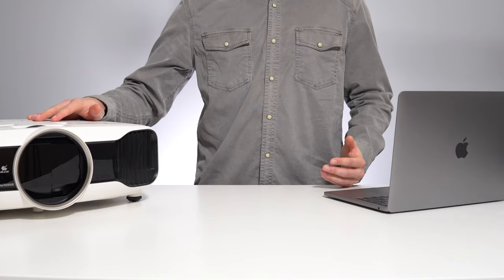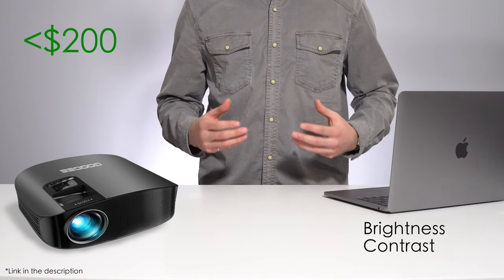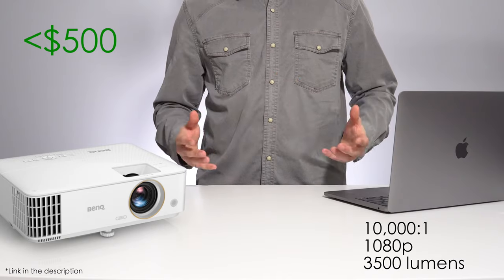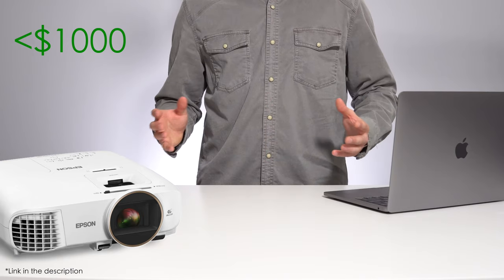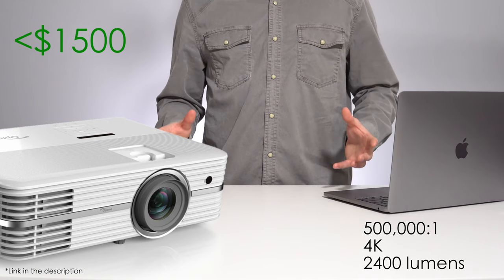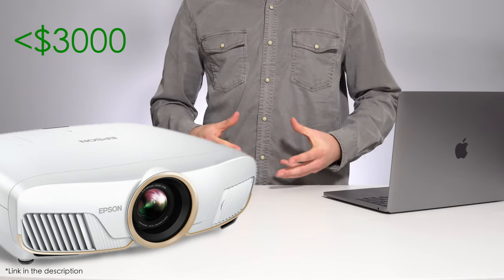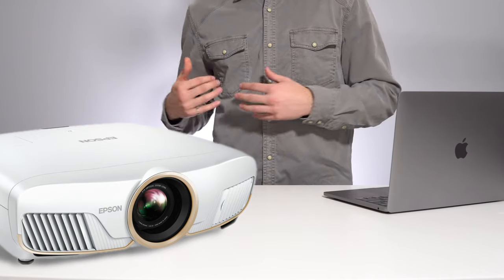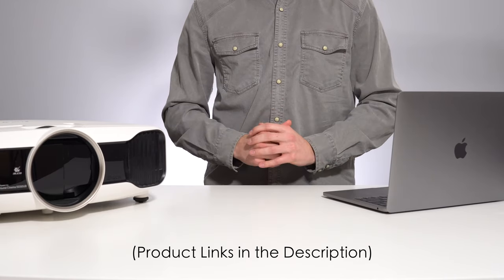Best Projector Under $200, $500, $1000, $1500, $2000, and $3000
BenQ TH585
Epson 2150
Optoma UHD50
Optoma UHD60
Epson 5050UB

What is the best projector under $200, $500, $1000, $1500, $200, or even $3000? This video will give a no-fluff list of the best projectors in every price range. Can projector replace tv? Yes it certainly can! Especially when you have enough brightness to combat ambient light. The list includes the best projectors from GooDee, BenQ, Epson, and Optoma, organized in order of increasing budget and performance. Looking for the best projector for gaming? This is the video for you. Looking for examples for projector vs TV?